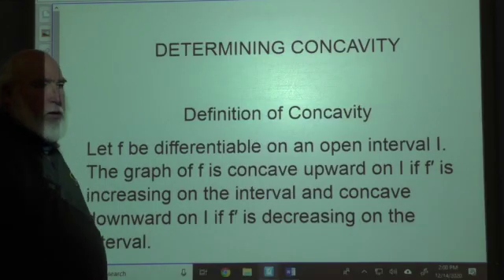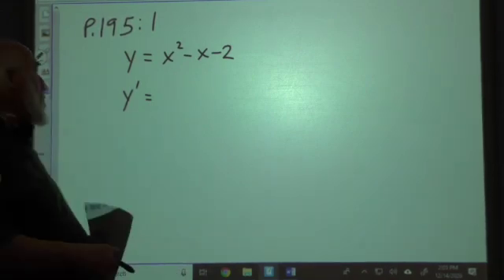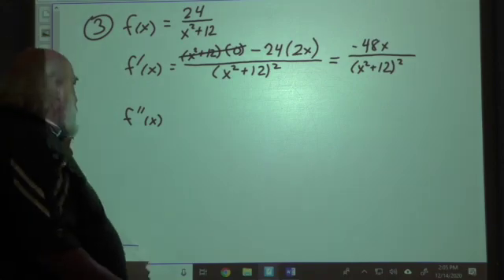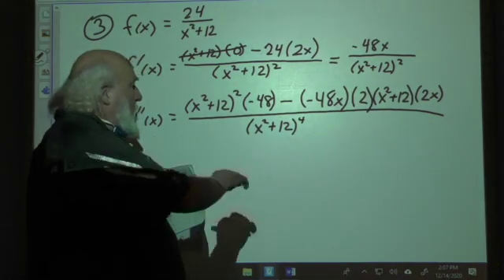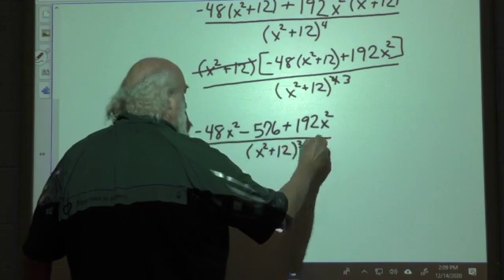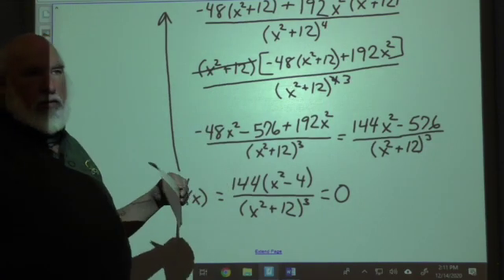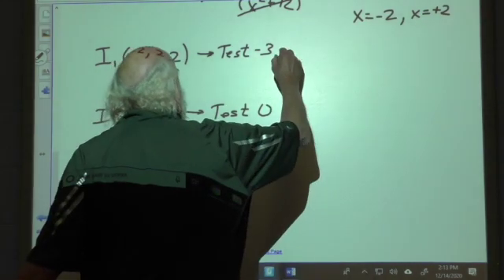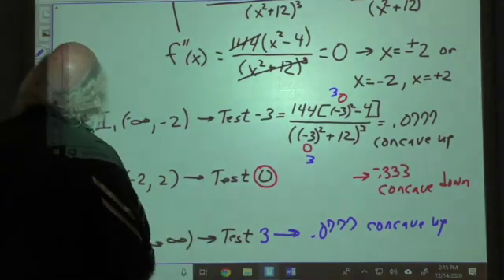Determining Concavity, Pt. 1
This video is about Determining Concavity, Pt. 1